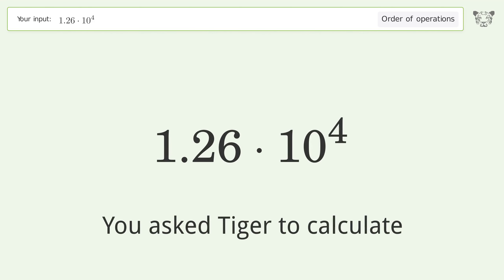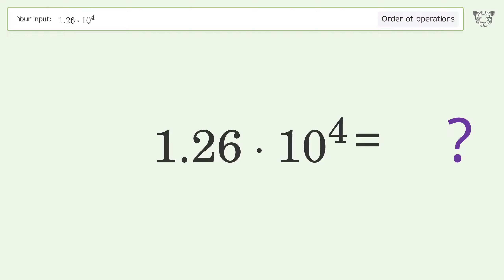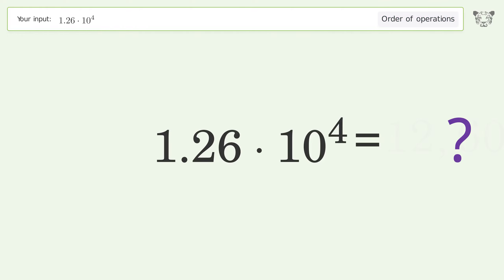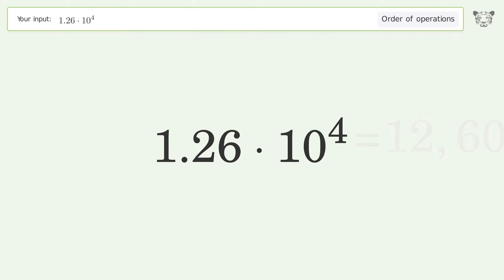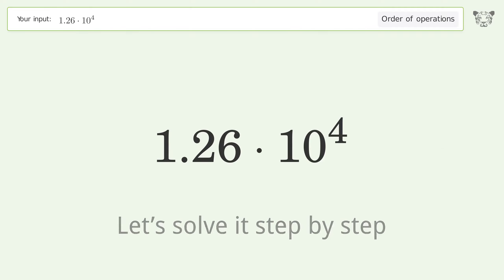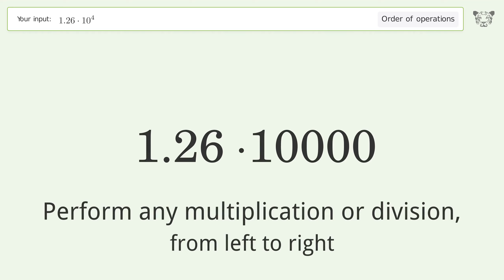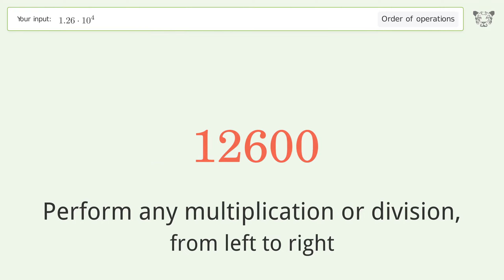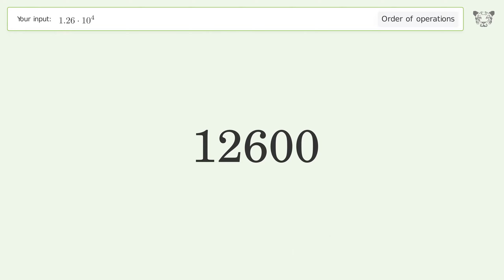Master Order of Operations: Solve 1.26*10^4 Step by Step!